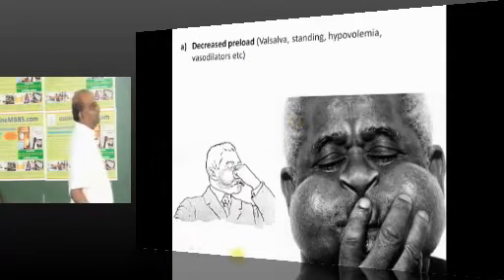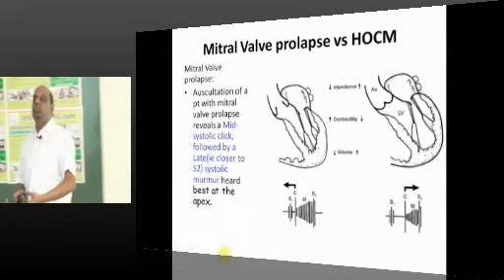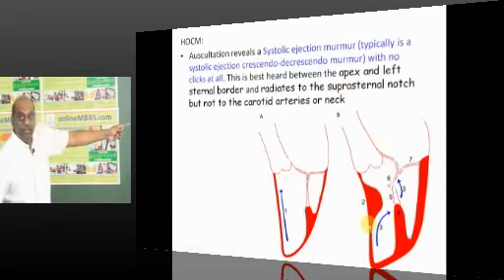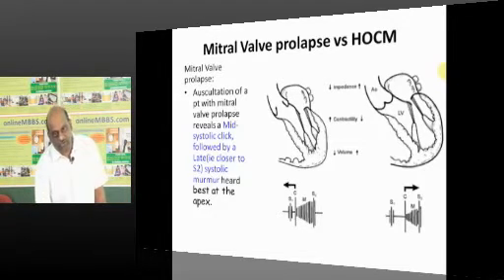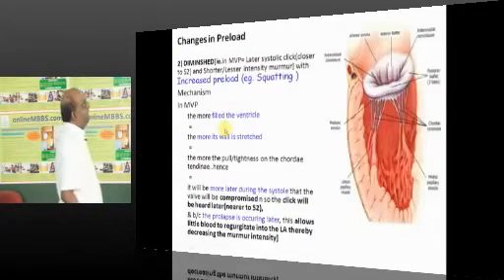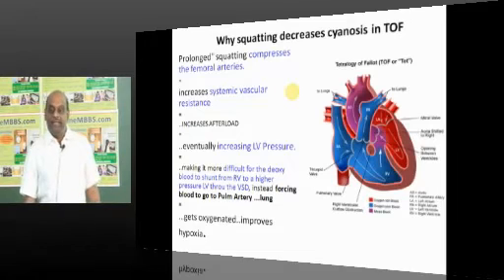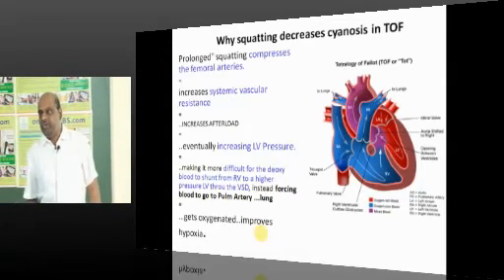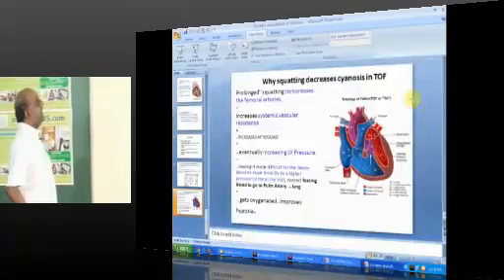Medicine Cardiology Topic 03 Dynamic auscultation of murmurs